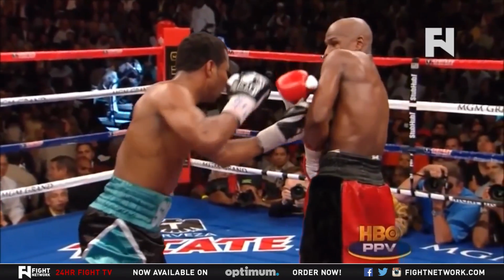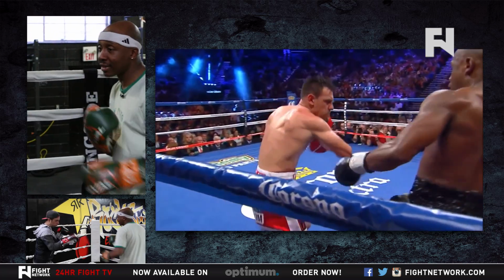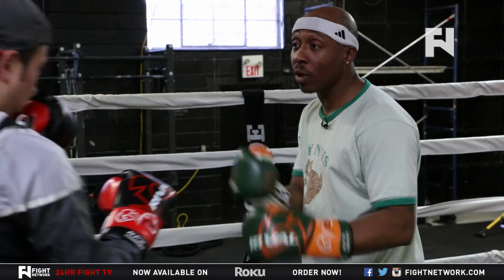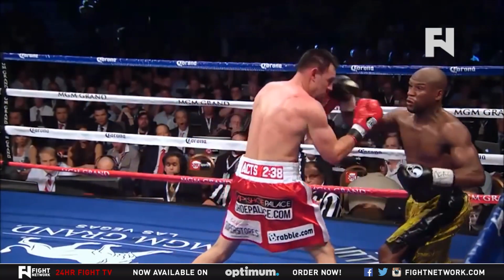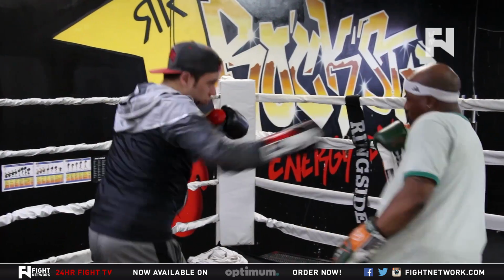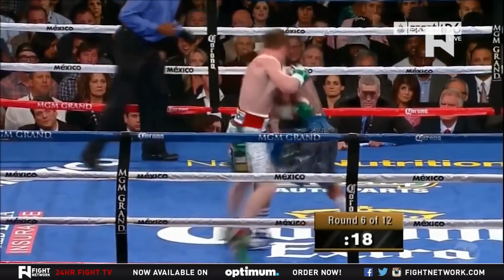Mayweather vs. Pacquiao: Floyd's Shoulder Roll Technical Breakdown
- Fight Network's Corey Erdman visits Ryan "RG" Grant of the Headrush Training Center to break down Floyd Mayweather's signature shoulder roll technique ahead of his May 2 bout against Manny Pacquiao.

For additional coverage of MMA, boxing and pro-wrestling check out